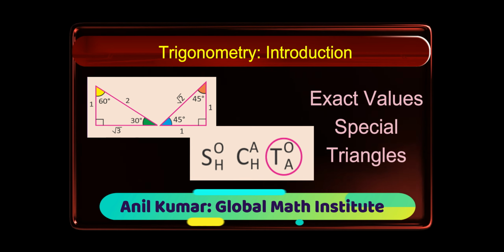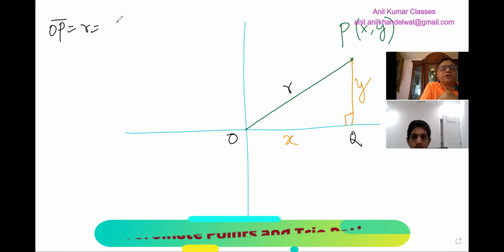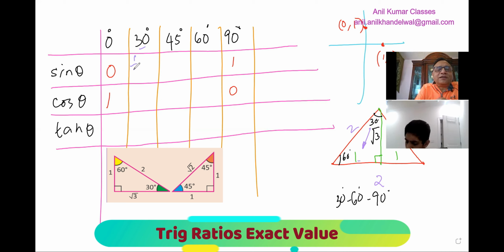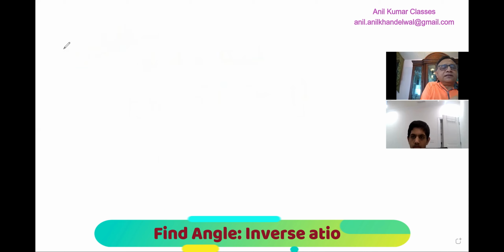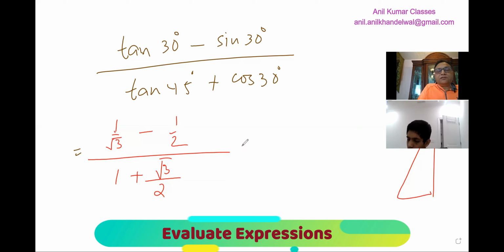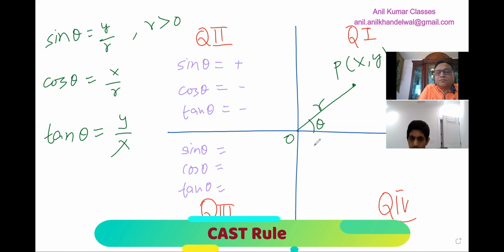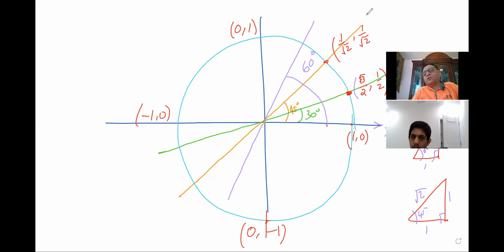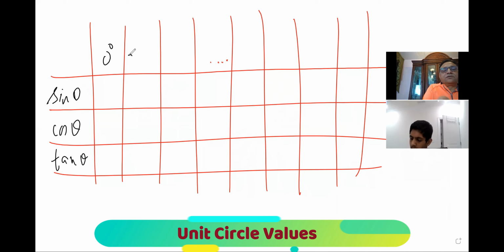Trigonometric Ratios Special Triangles and Unit Circle Connection Grade 8 Student Abhinav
Challenge Examples on Compound Angles